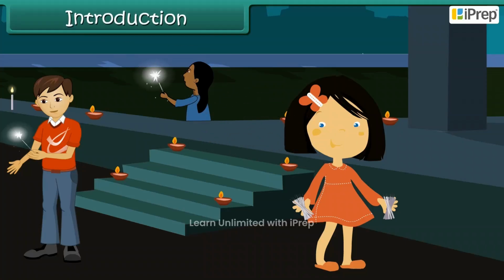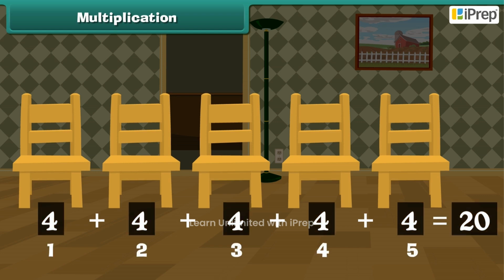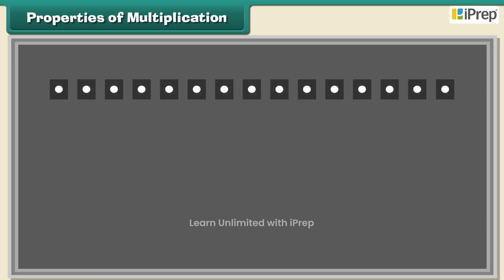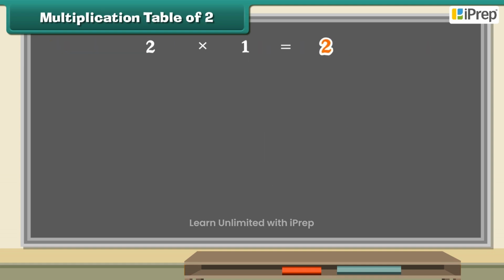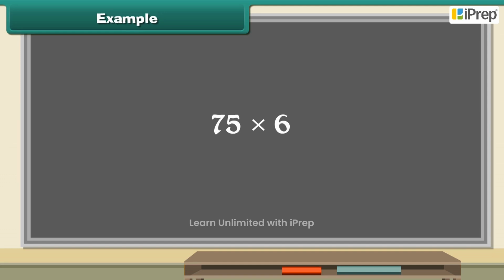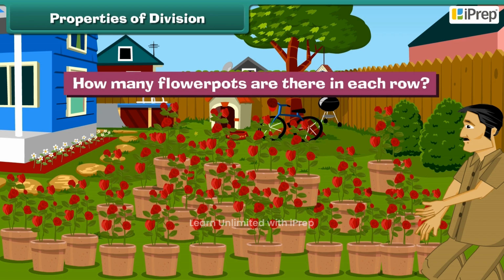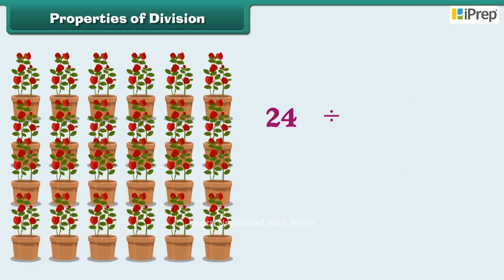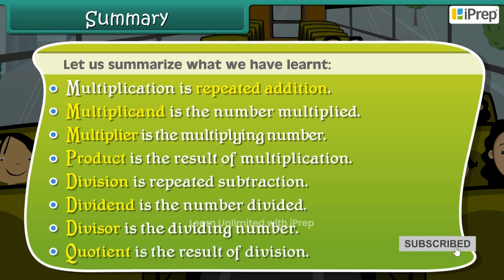Multiplication and Division | Grouping and Sharing | Math's | Class 2nd | iPrep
In this video, we have explained Multiplication and Division, an important concept in the chapter, Grouping and Sharing from Math's  for Class2nd .
iPrep offers rich and comprehensive learning content for Nursery to 12th including:
- Chapter-Wise Assessments
- Syllabus Books
- Notes
- Simulations
- Co-curricular Courses
- Career Orientation